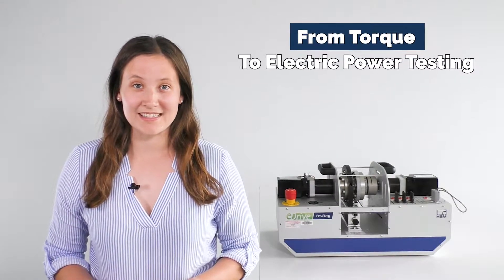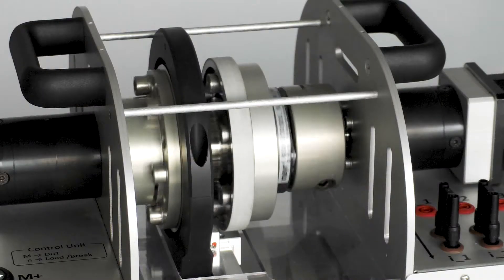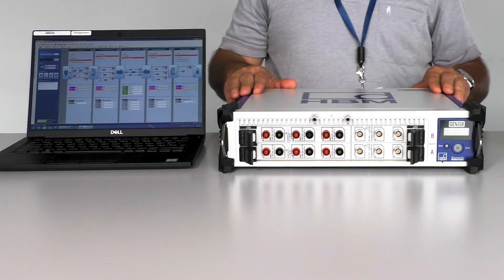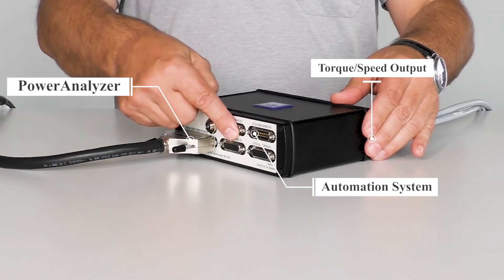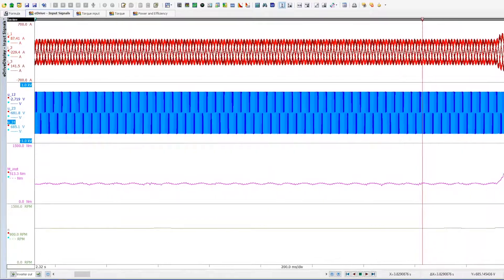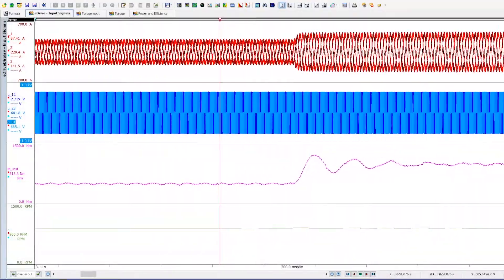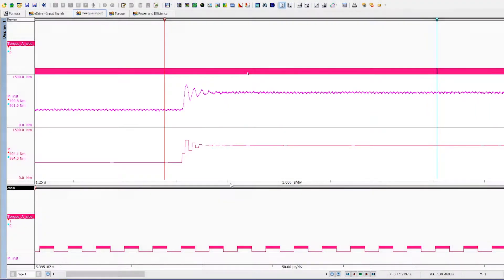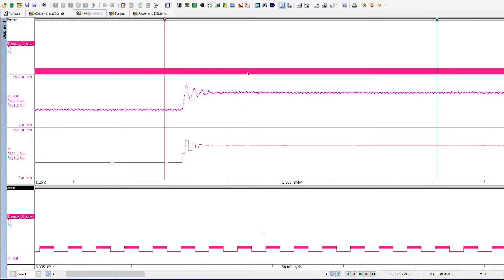Measuring HBM Torque Sensors with the eDrive Power Analyzer - Full Accuracy and Bandwidth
The HBM Torque sensors have industry leading accuracy and bandwidth. This torque signal can be used to its full potential by measuring the frequency output directly with the eDrive power analyzer. This video details the chain of measurement.